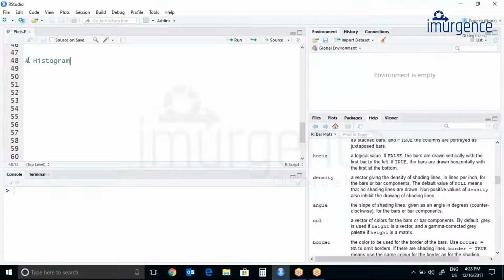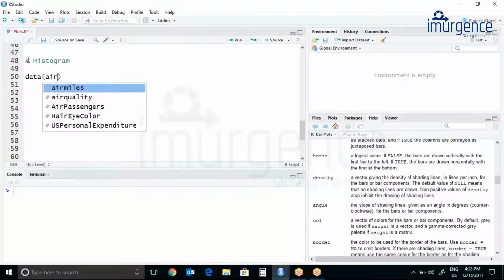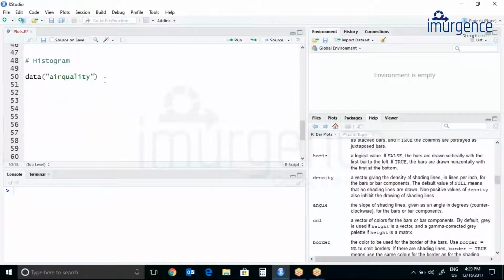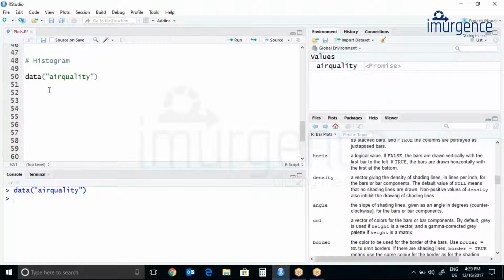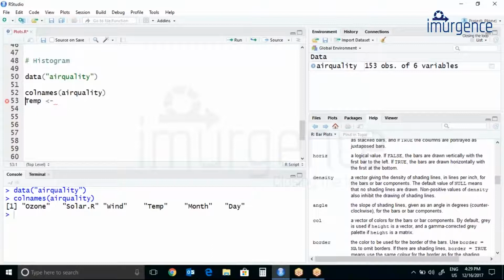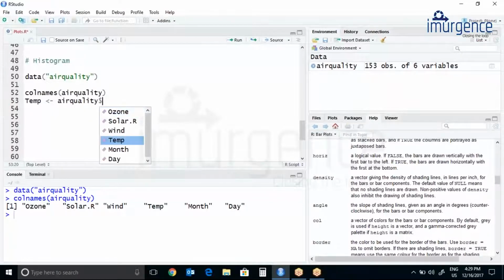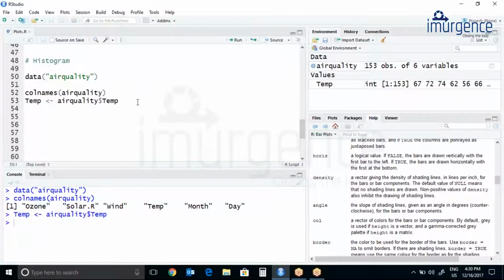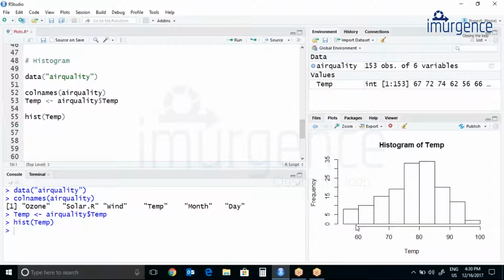Data Analytics using R | Histogram in R 7.3 | AI/ML Tutorial